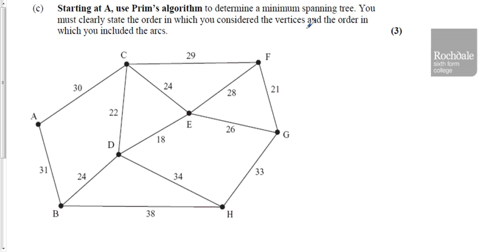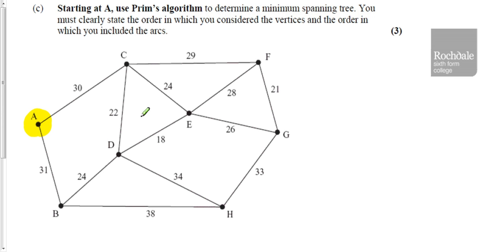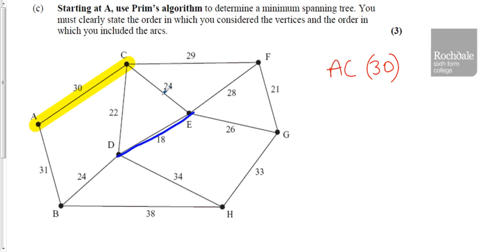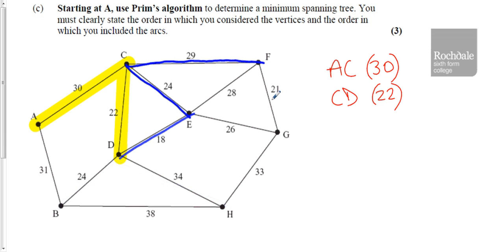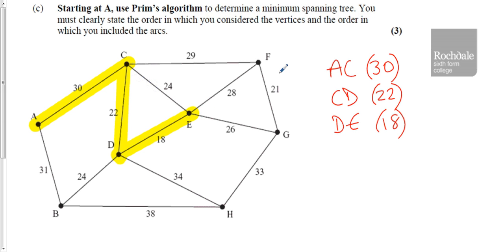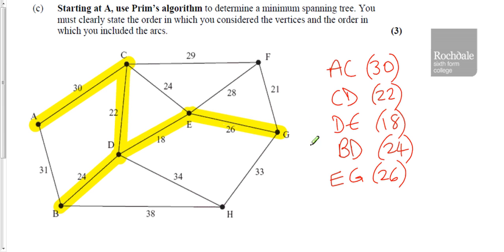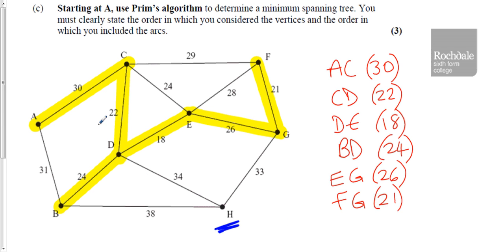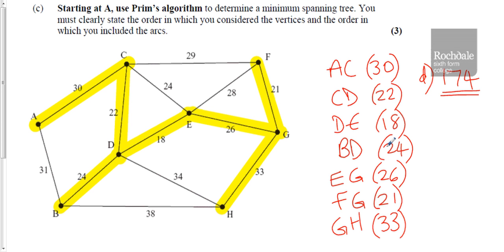D1 Algorithms on Networks Assessment Q1cd using Prim on a network